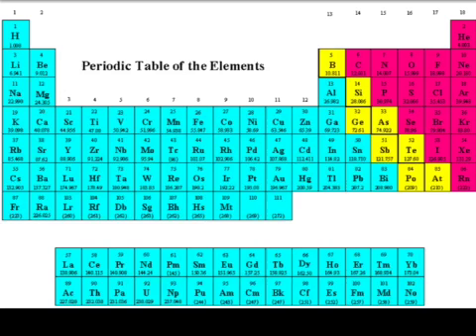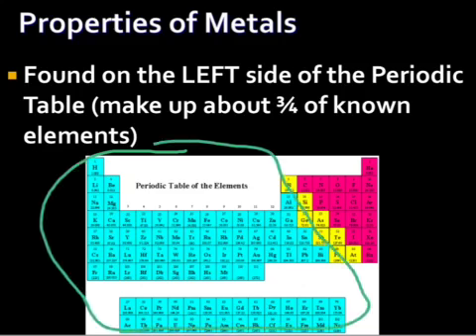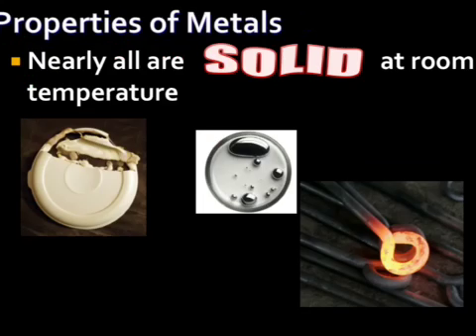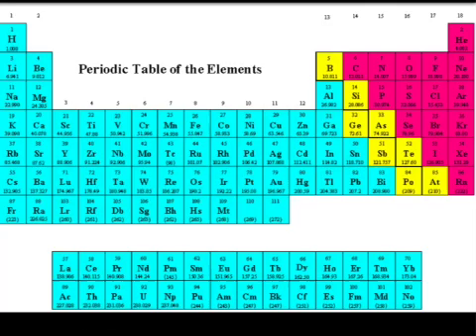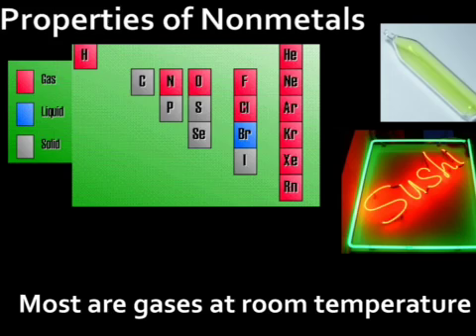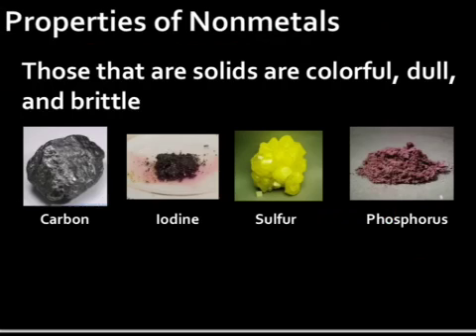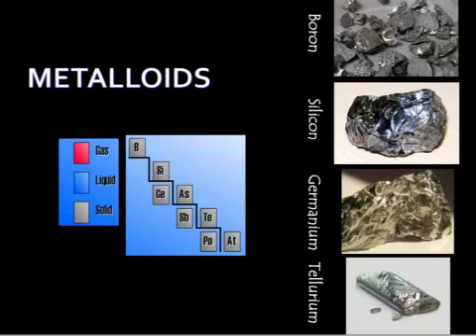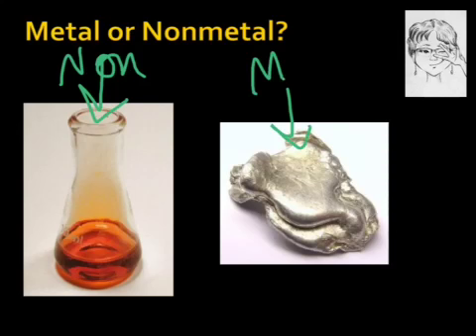Periodic Table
Video podcast for my 8th grade physical science students covering the Periodic table organization, focused on the difference between metals, nonmetals, and metalloids.